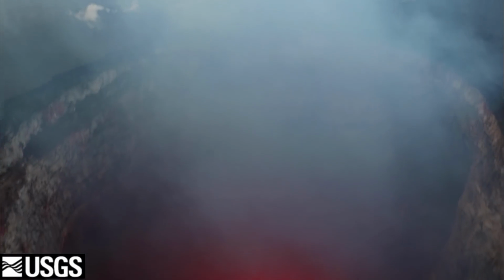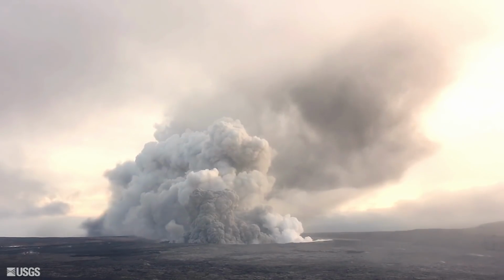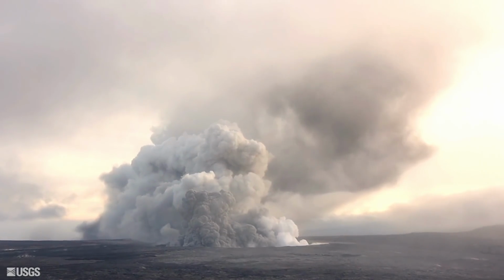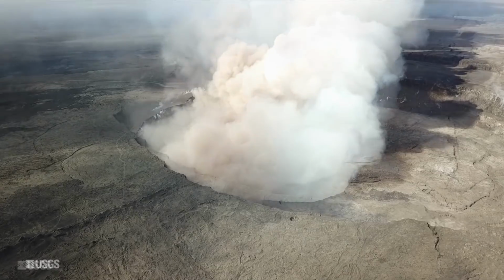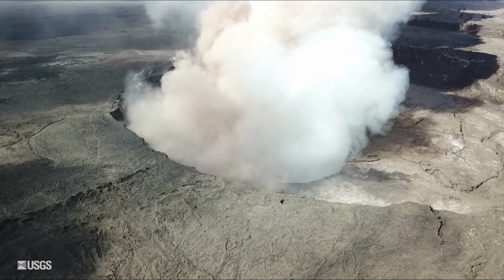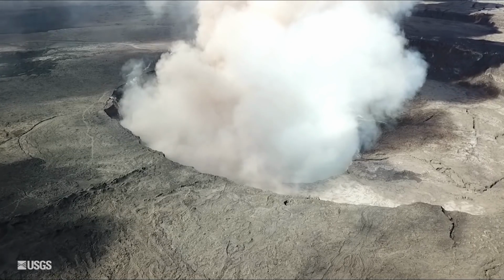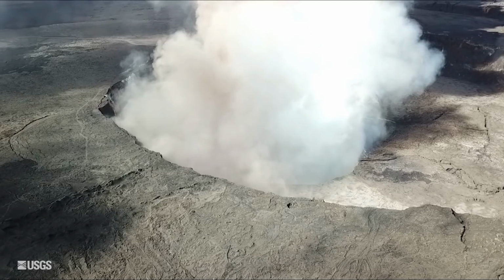Hawaii Volcano: Scientists ALARMED as Drone Reveals Mysterious CRACKS in Kilauea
A DRONE sent to investigate Hawaii's erupting Kilauea volcano has left scientists baffled after the aerial footage showed concerning changes within the main crater at the volcano's summit.

A drone mission has alarmed scientists monitoring the erupting Hawaii volcano, which has become one of the world’s most dangerous and volatile sites.

Kilauea has shocked the world with streams of lava swallowing houses and giant fissures opening up across Hawaii.

The latest aerial drone footage of the volcano has revealed dramatic changes within the volcano spotted at one of Kilauea's main craters

Courtesy - USGS

(Video/Thumbnail Picture just For Ilustration)